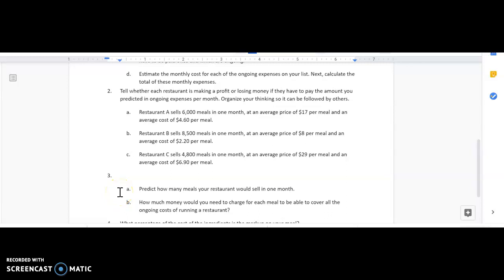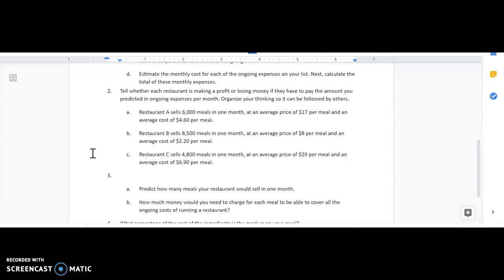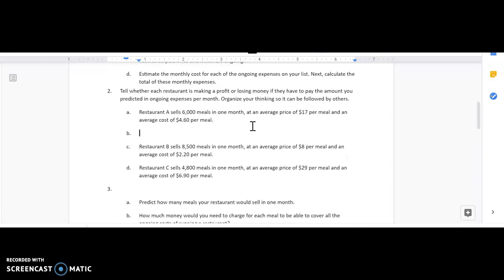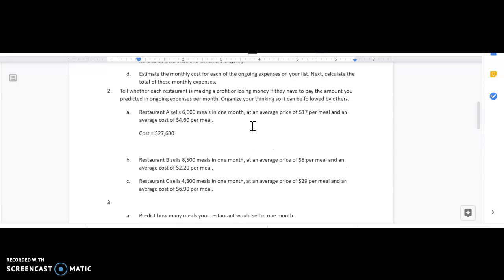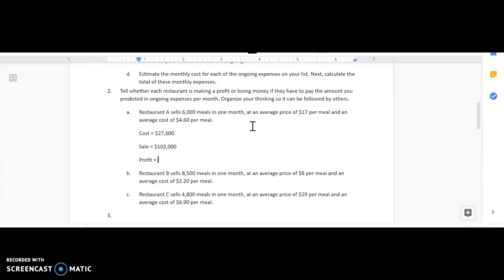9-3 Part a 2